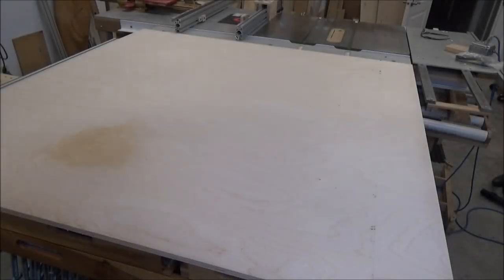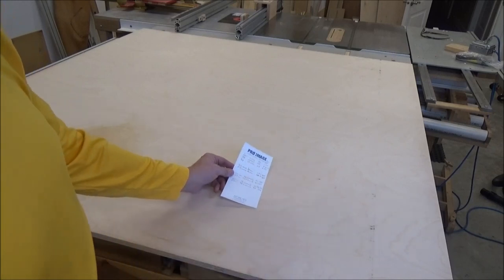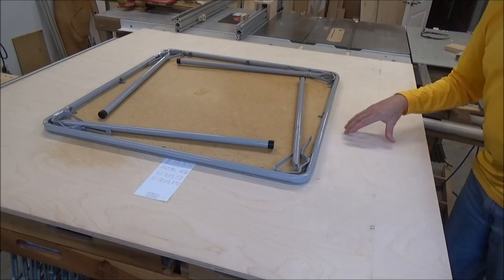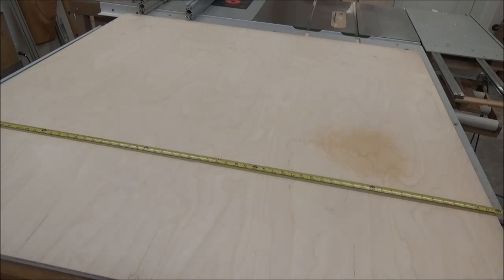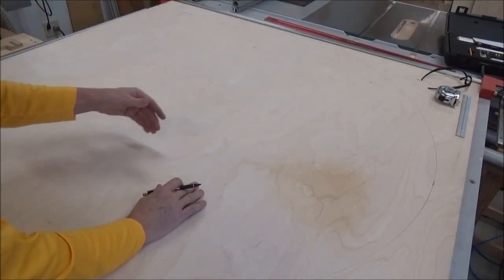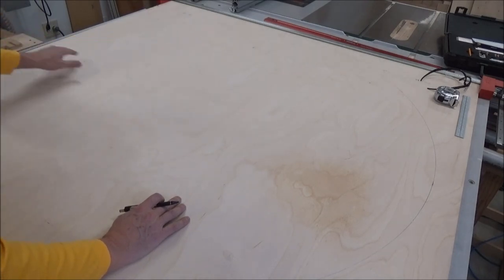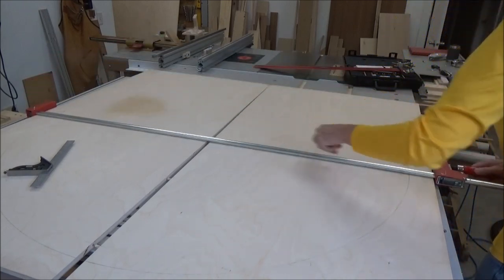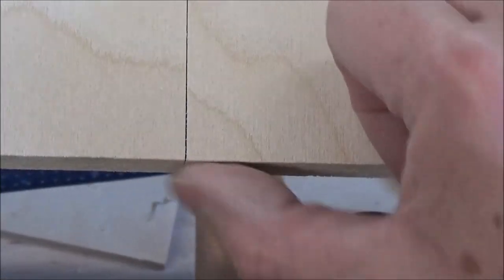01 Poker Table Top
Work begins on my table leaf style poker table top.